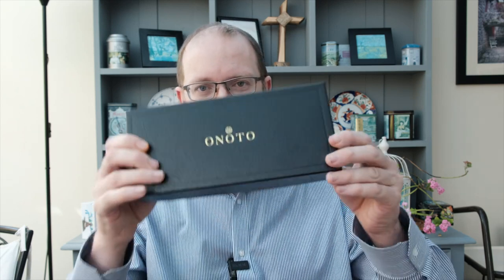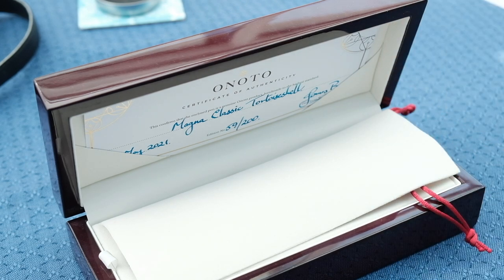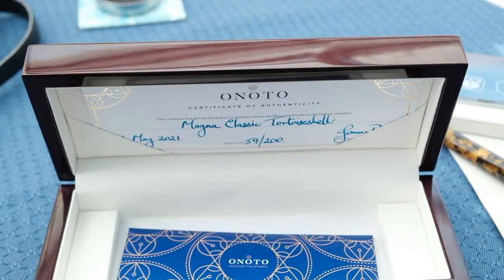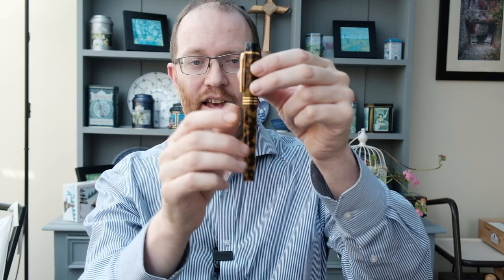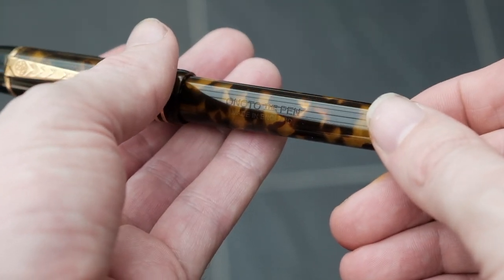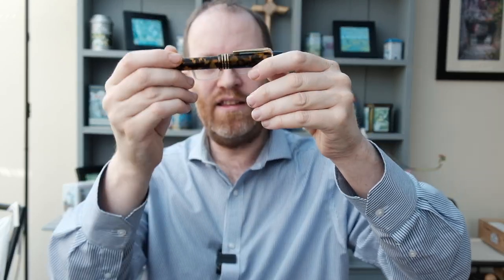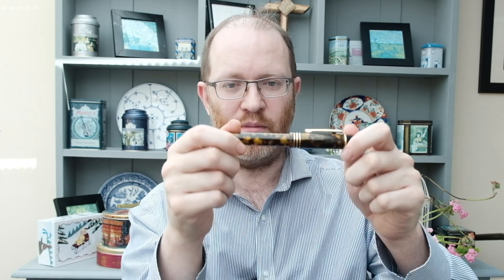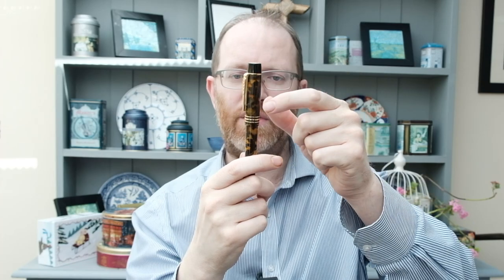Onoto Magna Classic Fountain Pen Review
Today we review the Onoto Magna Classic Tortoiseshell.

Time Stamps
0:00 Welcome
0:20 Unboxing
1:24 Introduction
1:54 Unboxing Overview
6:10 Overview
8:58 Writing Sample
13:03 Size Comparison
14:51 Final Thoughts

Currently Inked

Sailor Pro Gear Vega

Narwhal Keywest